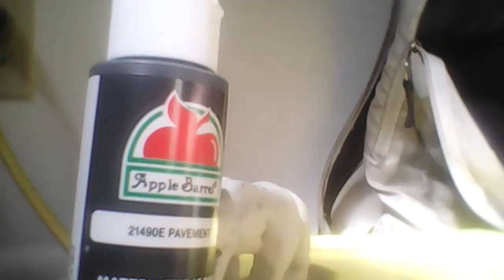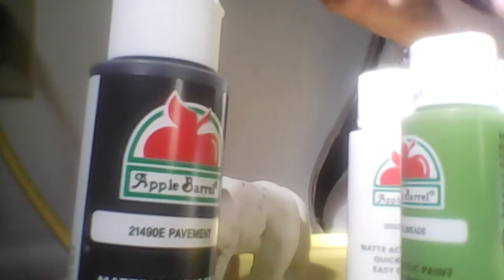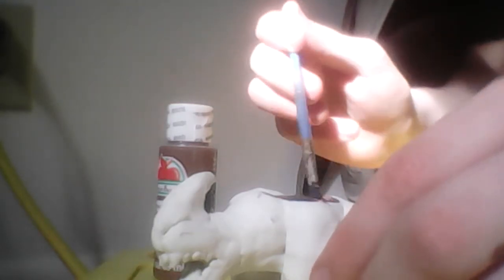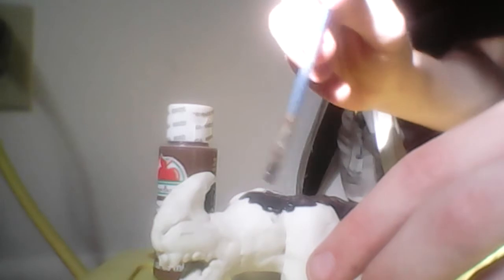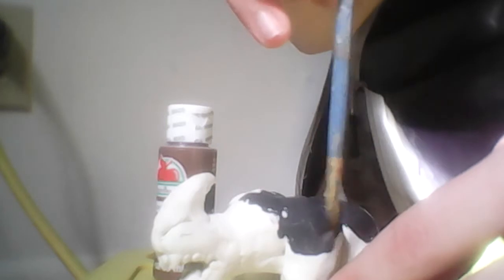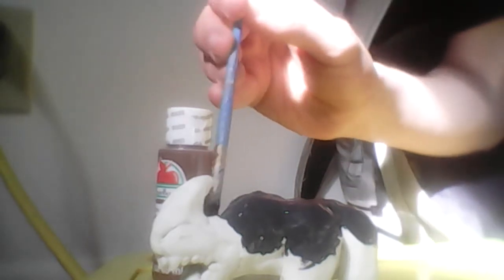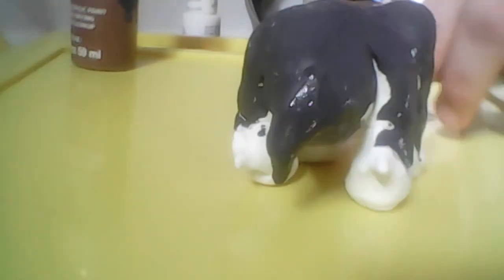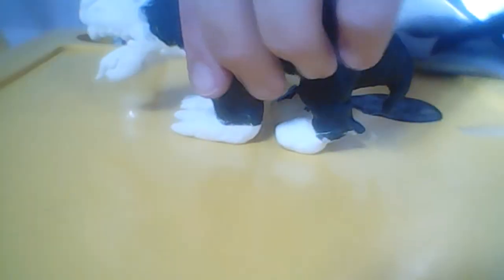Painting the behemoth: part 1